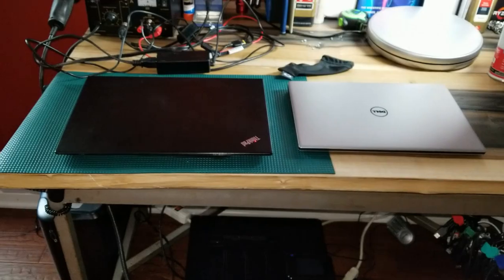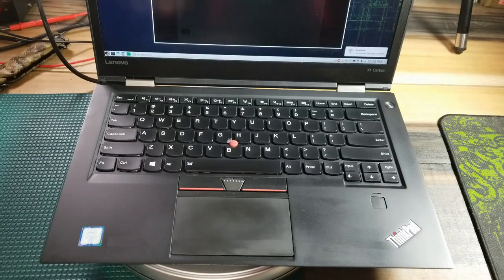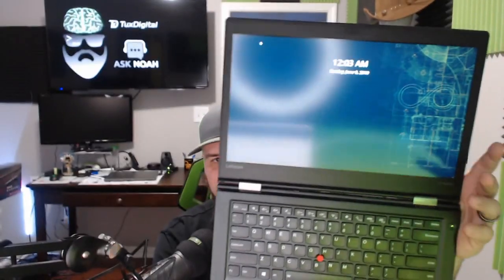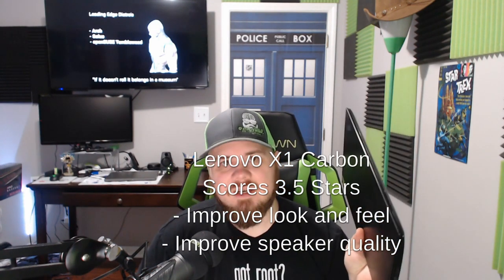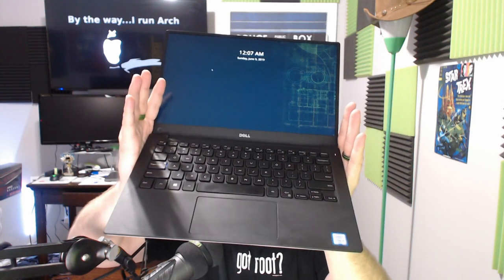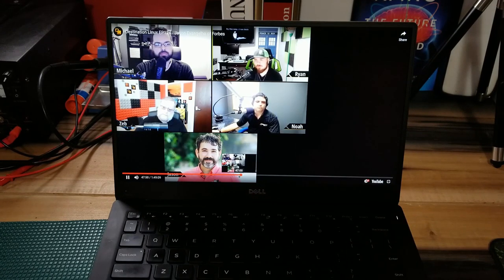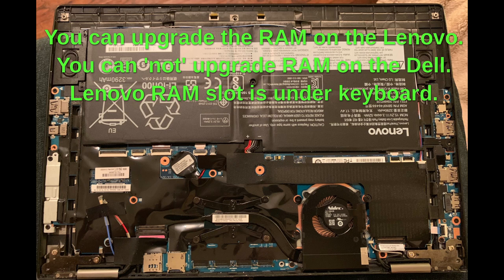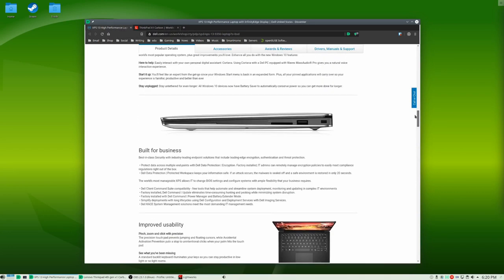Best Used Laptop - Lenovo X1 Carbon 4th vs Dell XPS 9350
In this video we put the Lenovo X1 Carbon 4th Gen vs the Dell XPS 9350 in a battle for best build quality and overall value. We take a look at the build quality, durability, and features of these two well known brands to help you decide what's the best used laptop to buy for Linux in 2019.